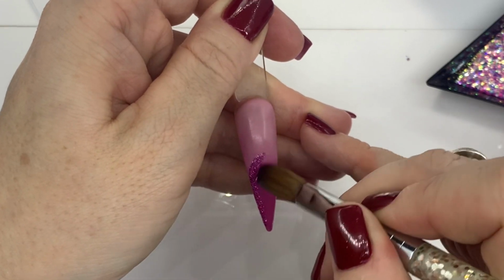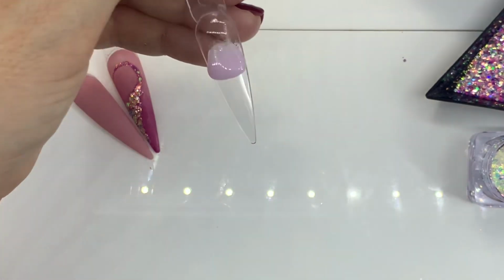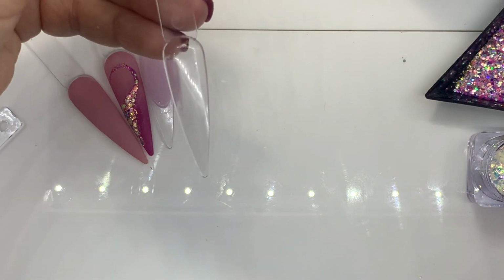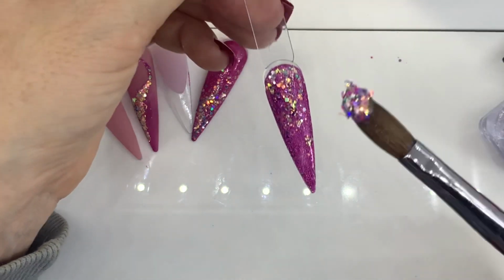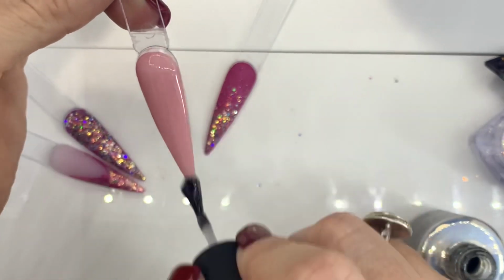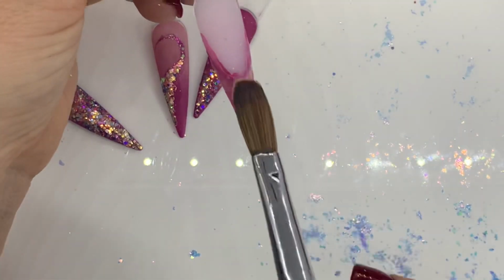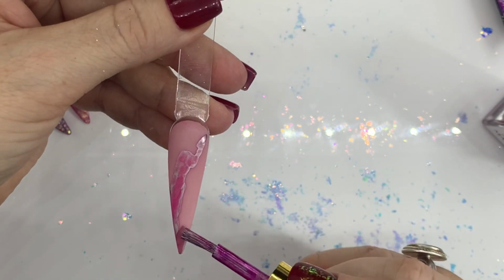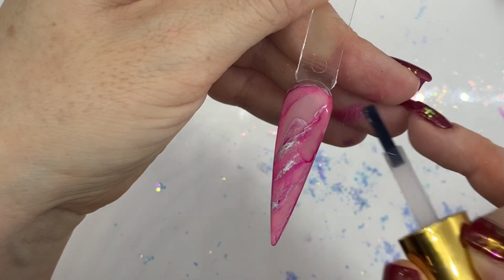How I trap my victims and turn them to the dark side!!!! (All nail related peeps)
Pink to make the boys wink 💗💗💗

Products used

🌸50 stiletto design pops
🌸size 8 weapon
🌸100/180 file
🌸bubblegum superfine holo glitter
🌸serenity glitter
🌸nova flakes
🌸hot pink metallic marble Ink
🌸Marble blender

Glitterbels

🌸blossom
🌸pink opal (core)
🌸glass slippers
🌸non wipe topcoat

Glam and glitz

🌸Teresa

Filmed In KB glow
Photographed with Nikon 3400